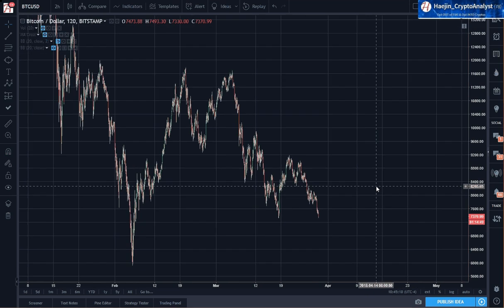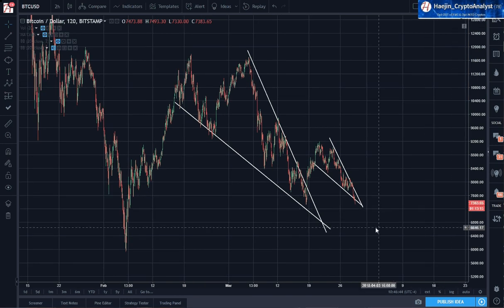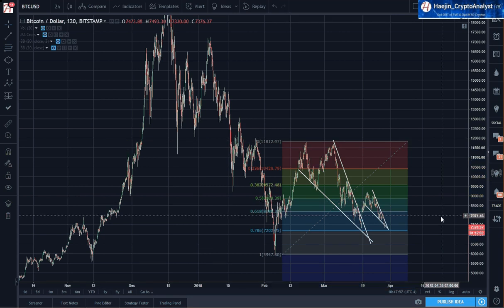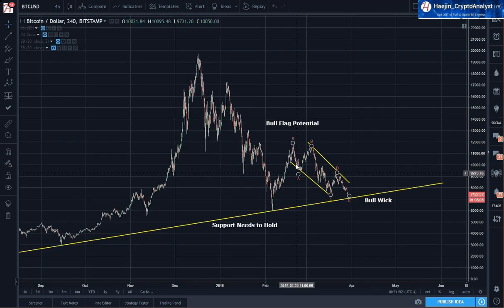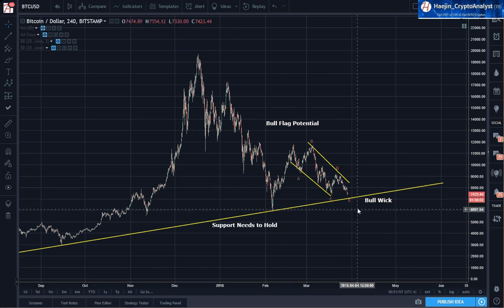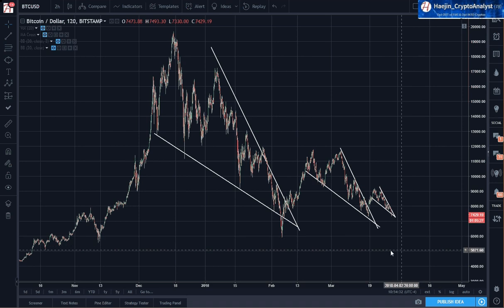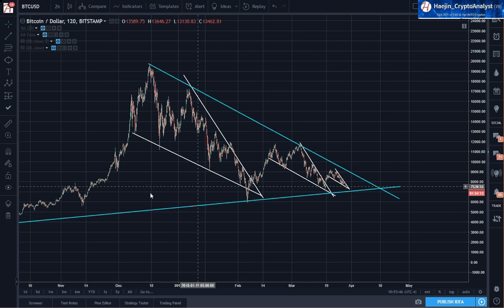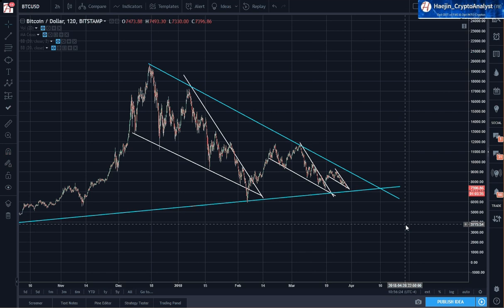Bitcoin (BTC) Morning Update: Pregnant with a Triplet!